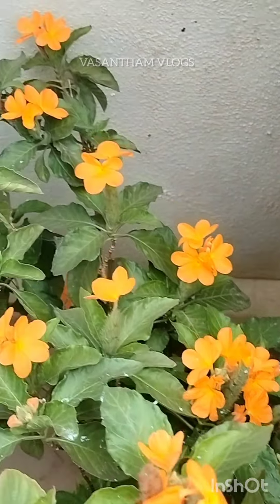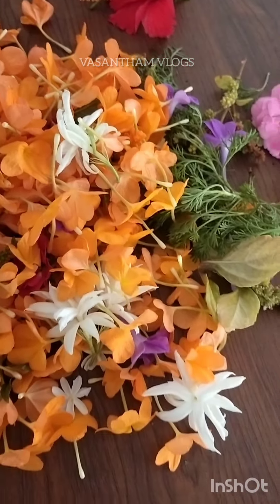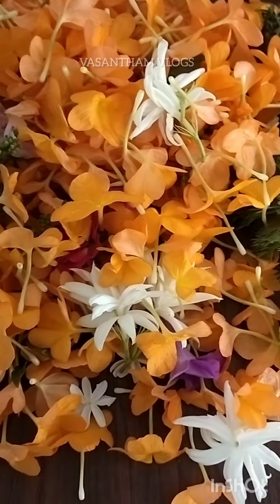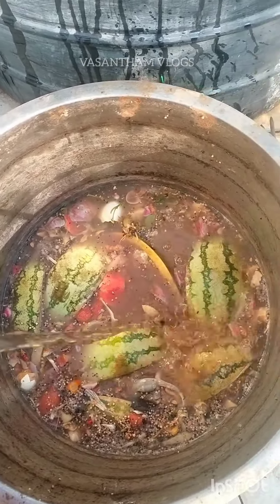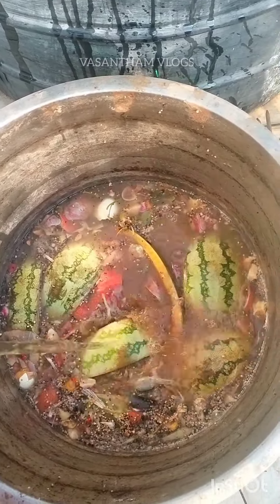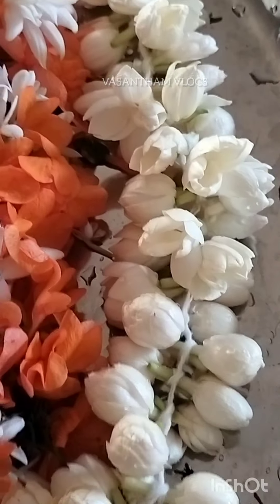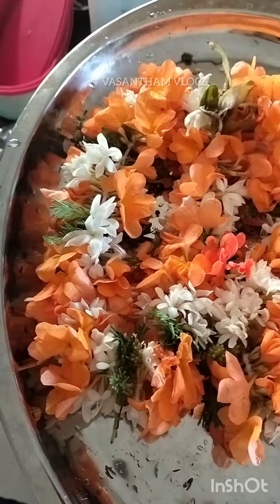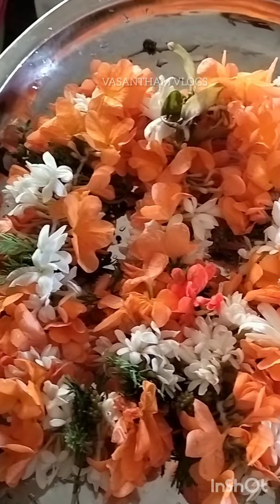தொட்டியில் கனகாம்பரம் முழம் கணக்கில் பறிக்கலாம் |# VASANTHAM VLOGS